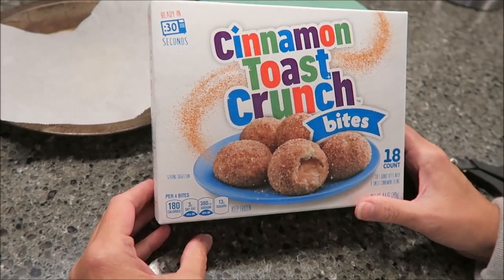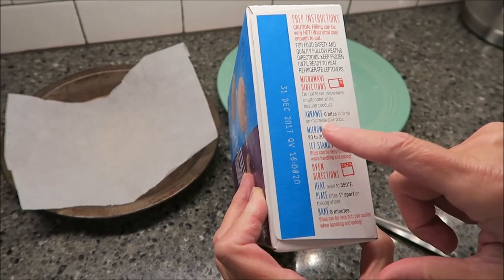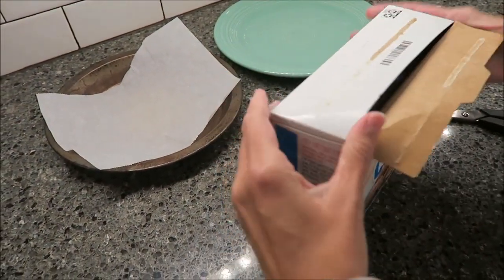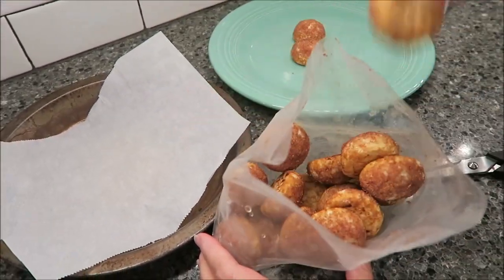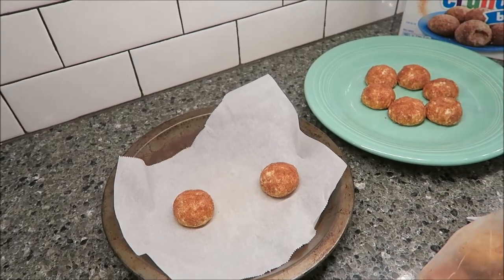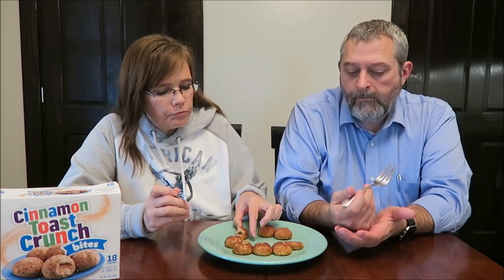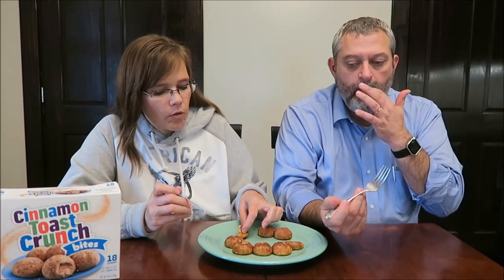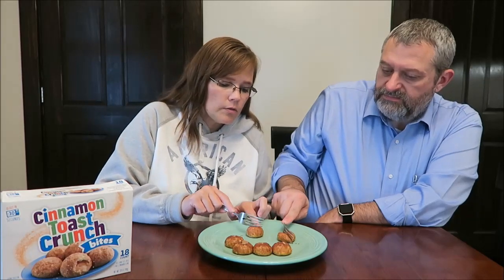Cinnamon Toast Crunch Bites Review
This is a taste test/review of the new Cinnamon Toast Crunch Bites. They are soft donut bites with a sweet cinnamon filling. They were $3.69 at Meijer. There are 18 bites in the box. 4 bites (55g) = 180 calories